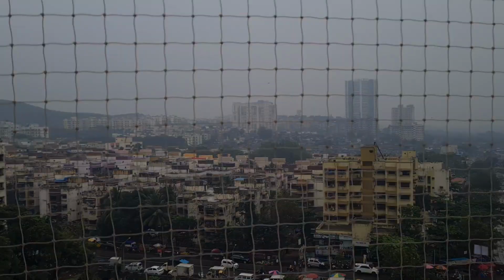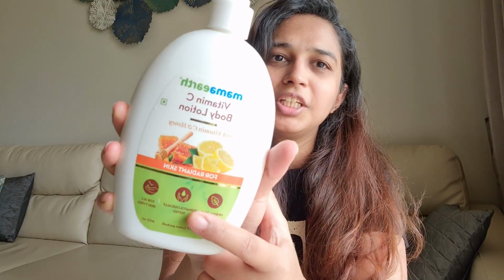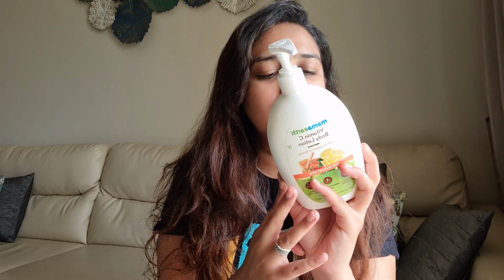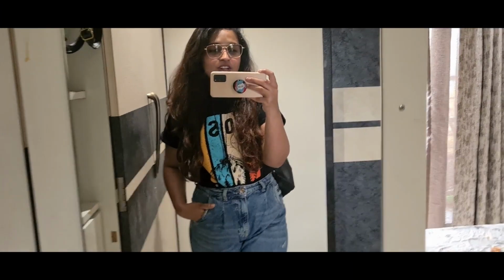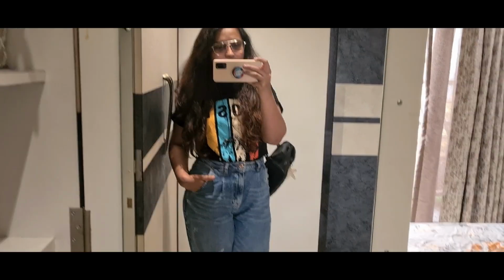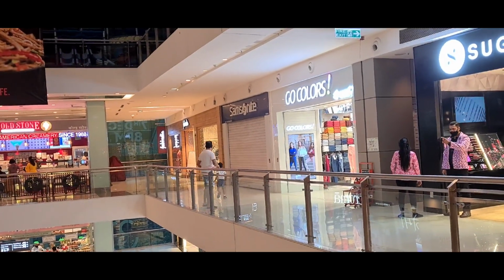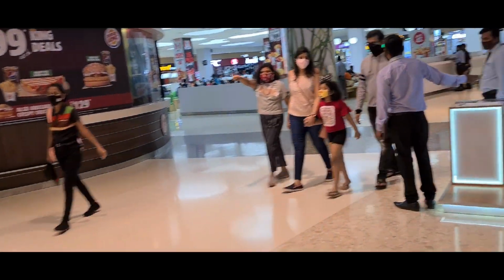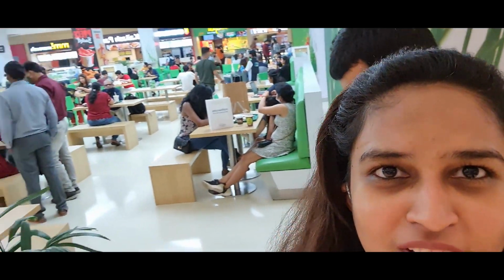VLOG | Visiting Mall After 8 months!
In today"s video i have vlogged my visit to the mall after 8 months! It was a lot of fun and I saw a lot of changes in the way the mall functions plus I had a shopping spree!! If you guys want to see what I experienced then please watch till the end.